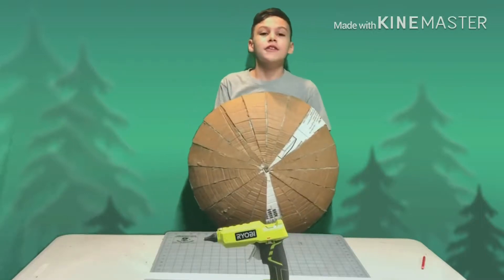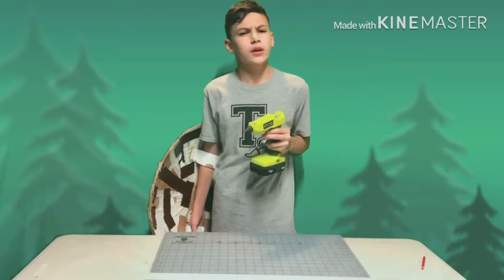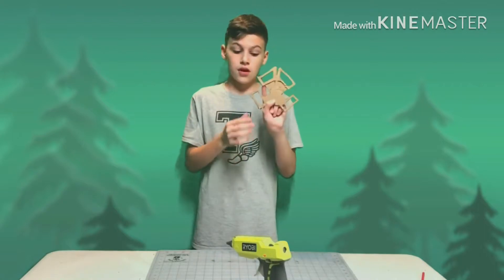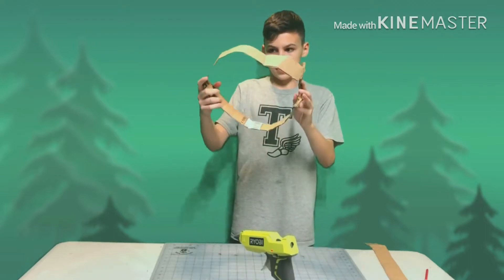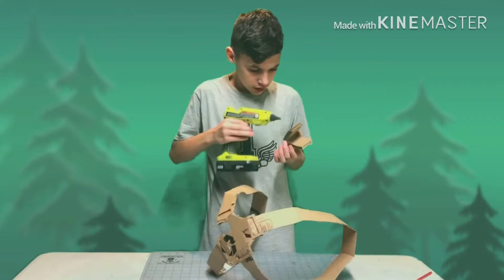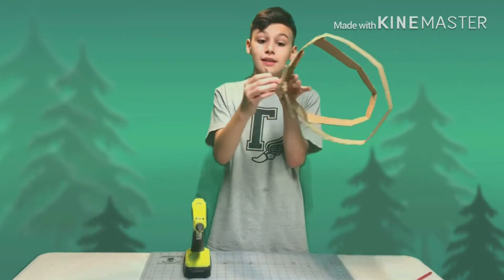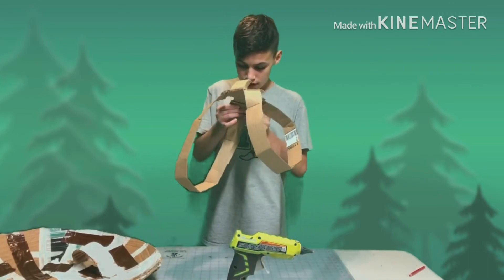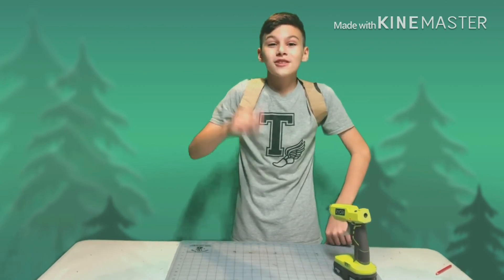Captain America’s shield holder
I made an entire cardboard shield holder for Captain America/ my brothers costume.